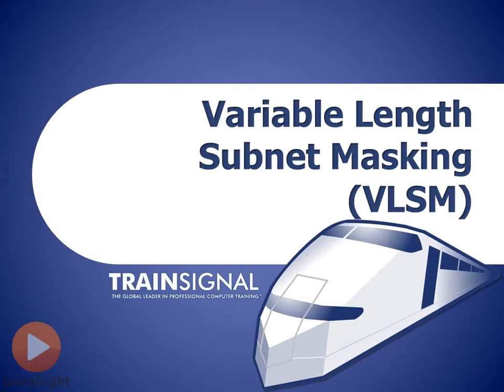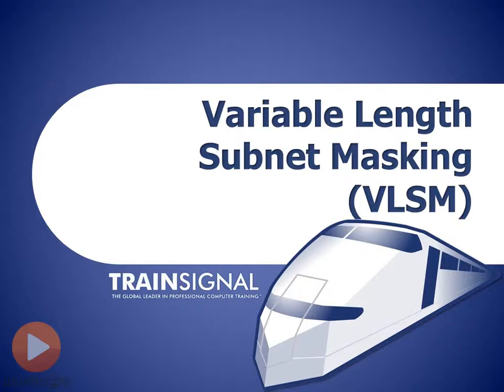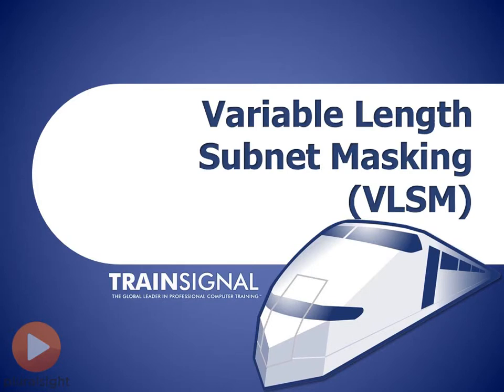01 Introduction - Variable Length Subnet Masking (VLSM)